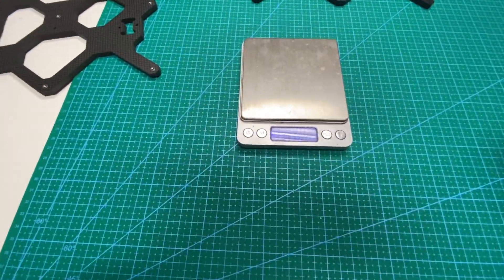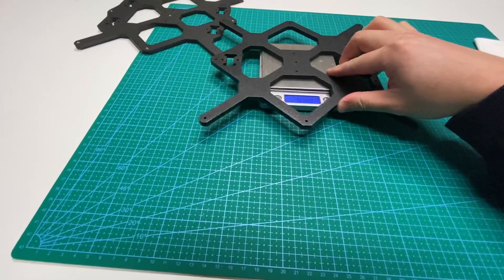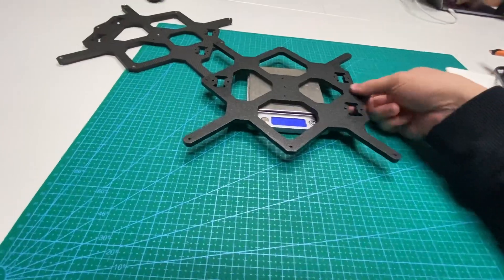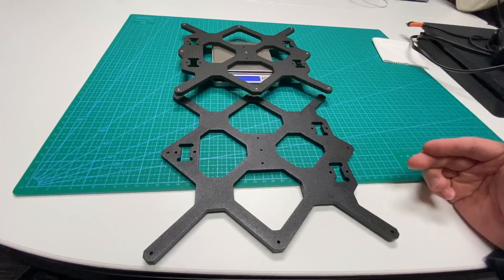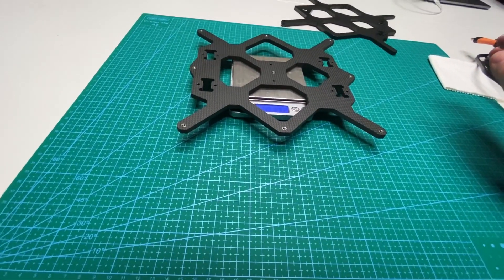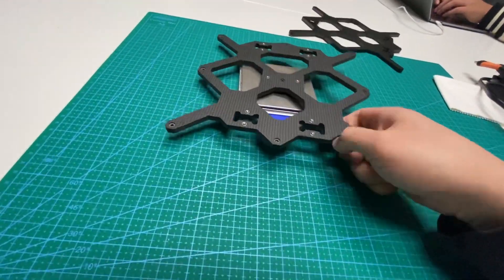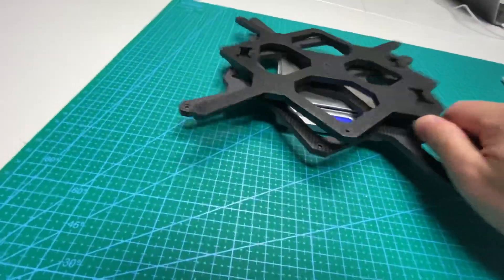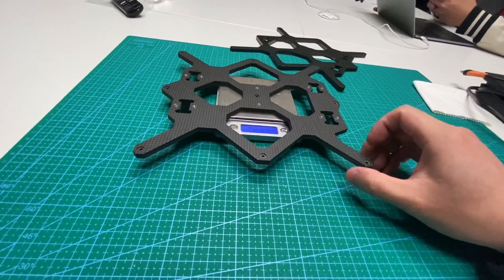The reason I made the quad bearing mount for Prusa MK3s